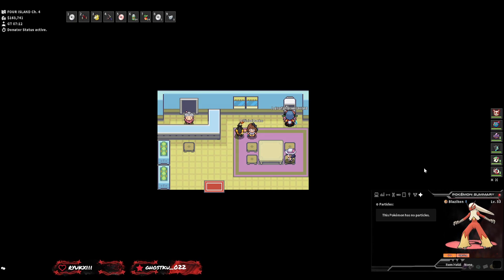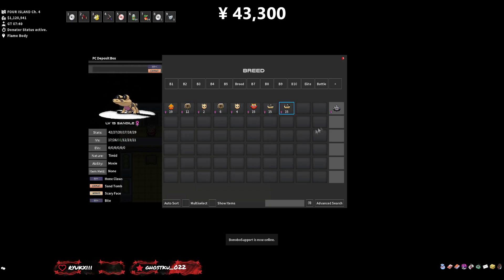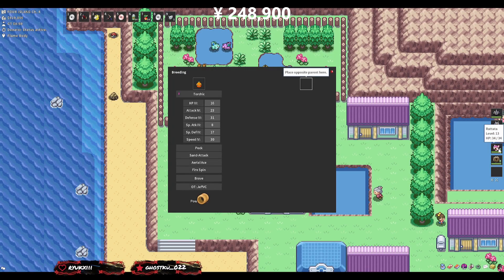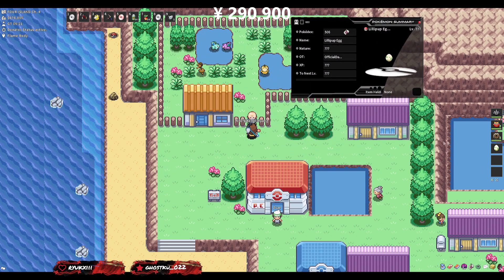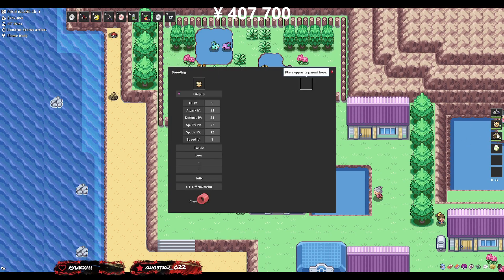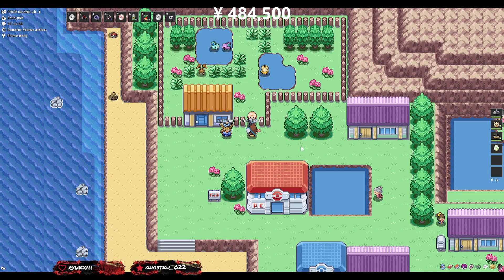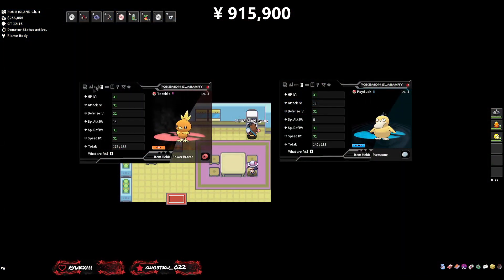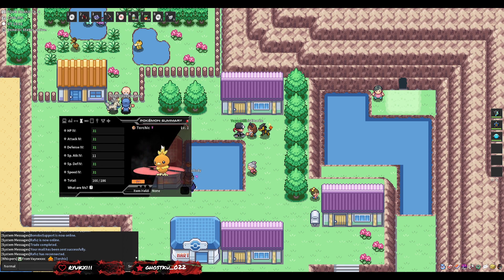Breeding a Comp Ready Blaziken for 900k | PokeMMO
How I passed math GCSE is a mystery LOL. I watched this back, facepalming just so you know!

Thank you LJ for the 1mil help ^-^
Enjoy the Comp built Blaziken, Vaynexxx :)

by the end of the video I actually payed an extra 5k back as I doubled one purchase in the video, nice lol.

First seen over on Darku's Twitch Channel!